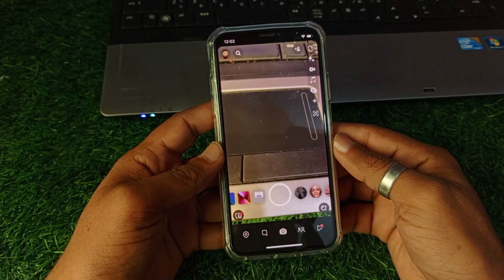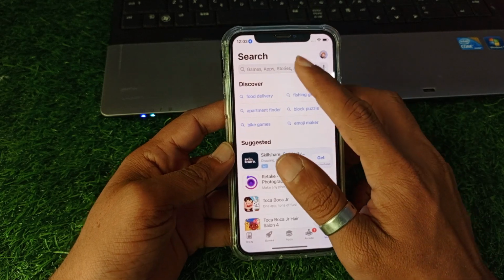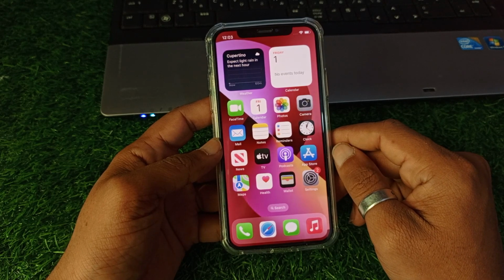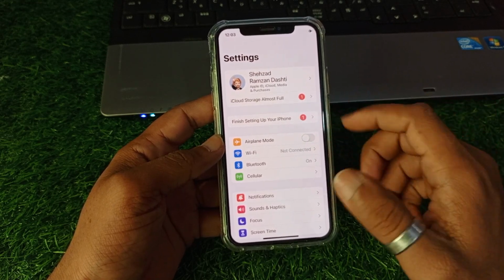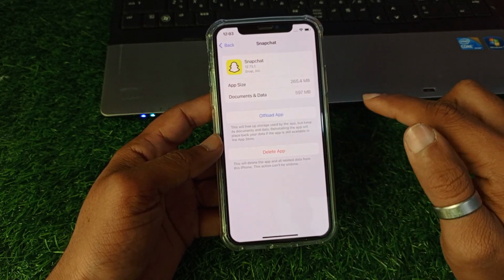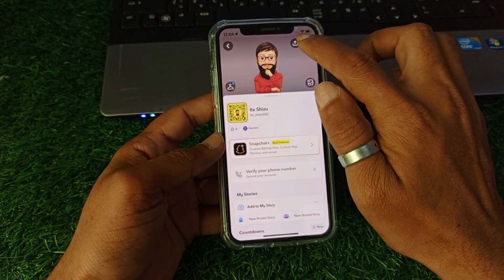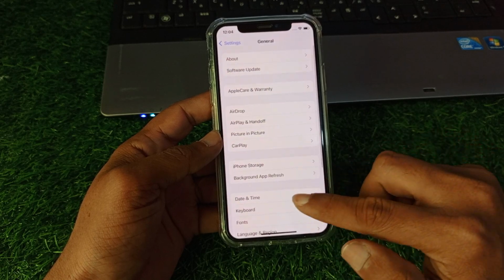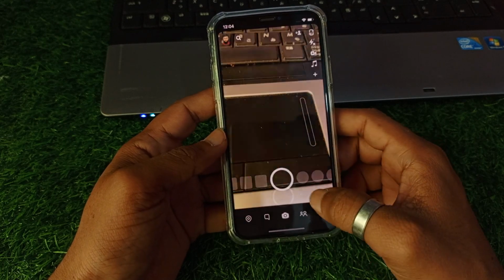How To Fix Snapchat Filters Not Working On iPhone After iOS 17 Update 2024